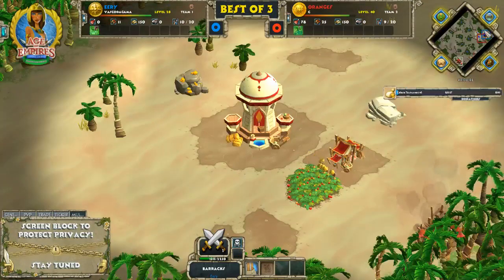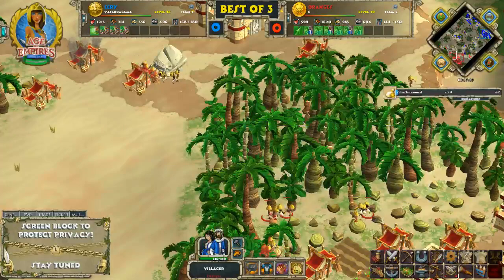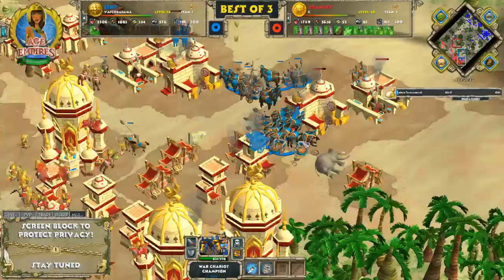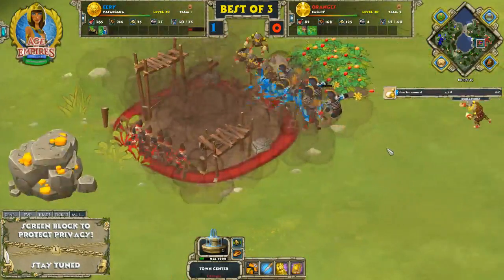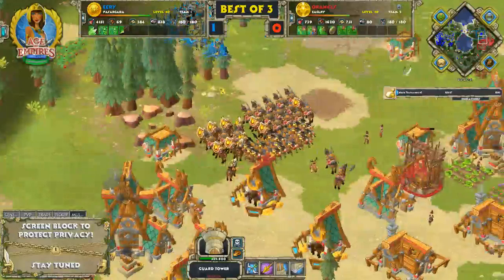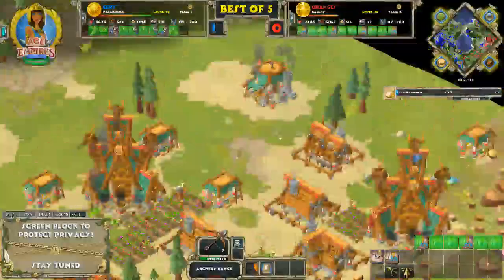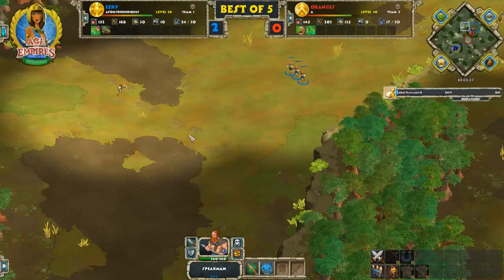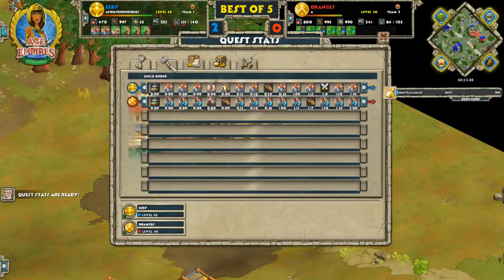COC - Eery vs Oranges | WB Quarterfinals